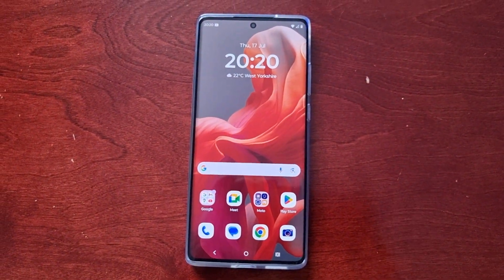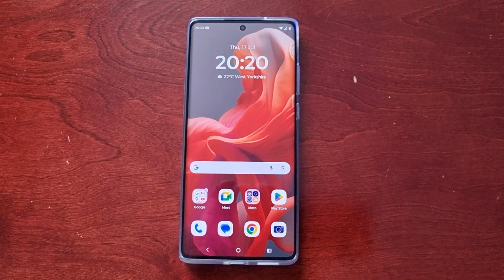Motorola G85 5G How to Run a Virus Scan to Check for Harmful Apps & Malware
yo its ya boy the android doctor back again in todays video i will be showing you how to run a virus scan to check for harmful applications & malware on the motorola g85 android phone using the built in virus and malware scanner Moto Secure..